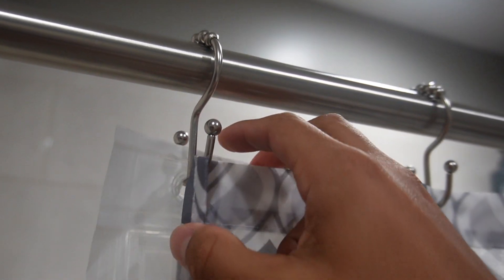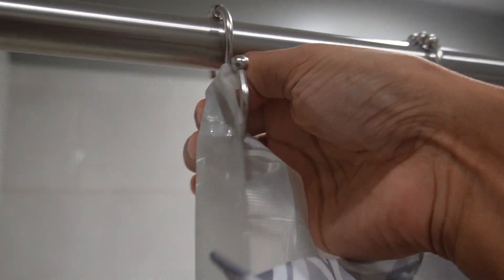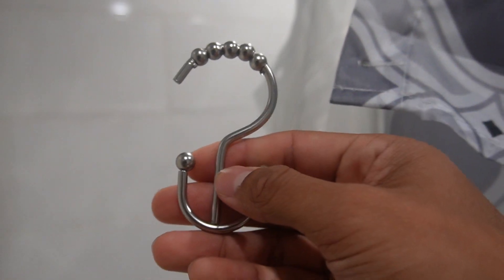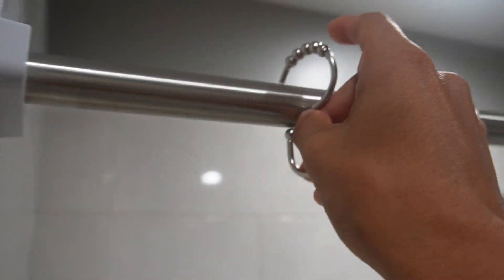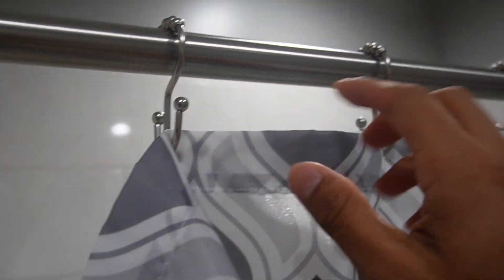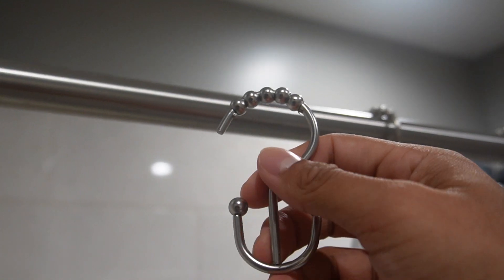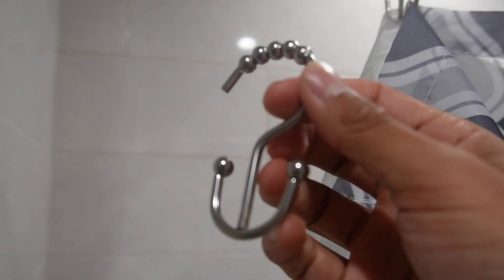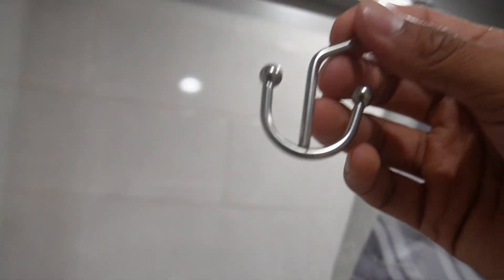Goowin Shower Curtain Ring Hooks Review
In this video, I review the Goowin Shower Curtain Ring Hooks.